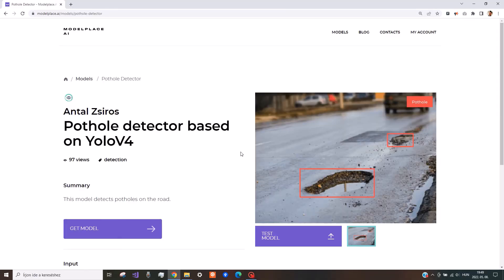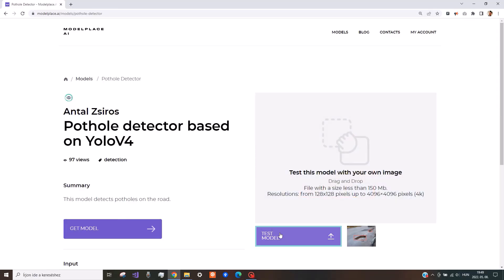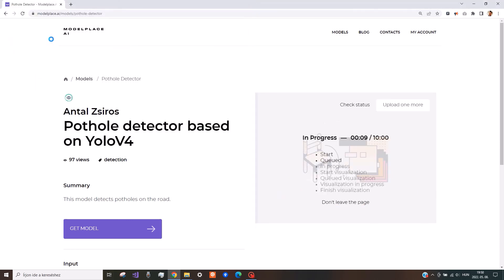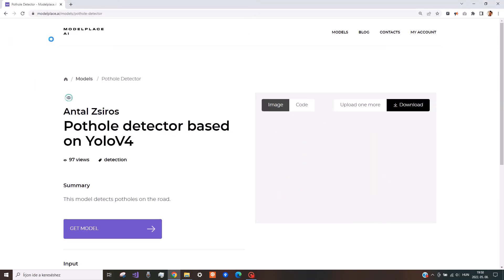Pothole Detector based on YoloV4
It's a pothole detector I made. You can test it online with your own images here: